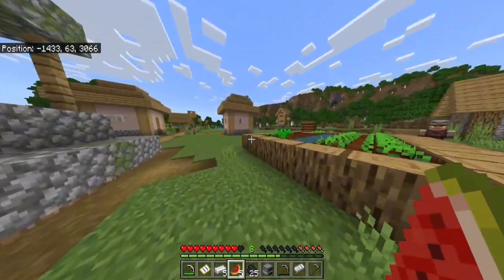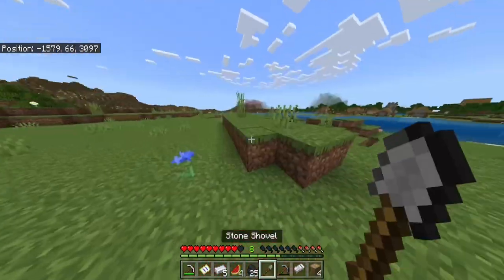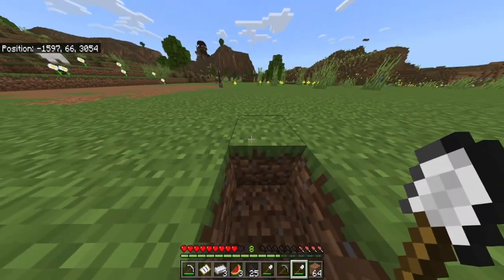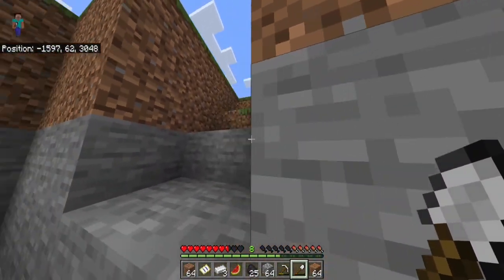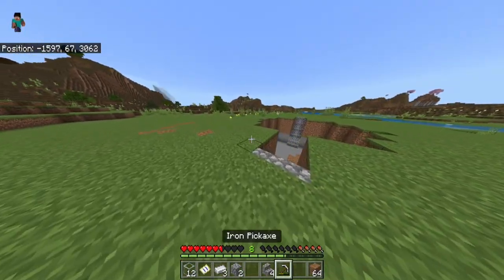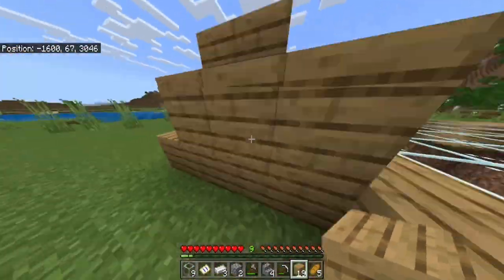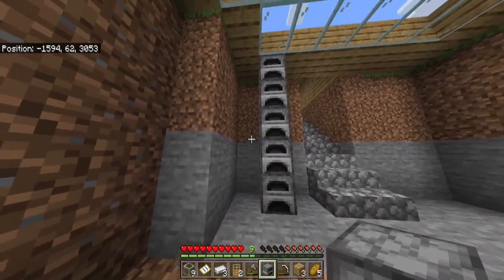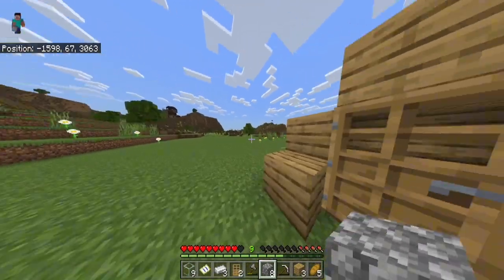Survival Lets Play Ep2 | Building The Base!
Hey guys today I Built My Base In My Minecraft Survival Let’s Play! Hope u enjoyed